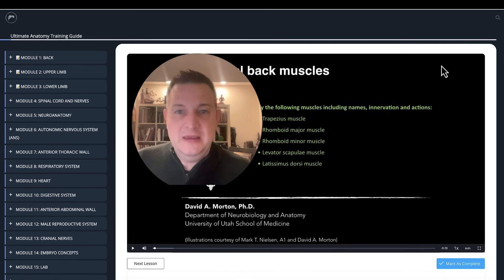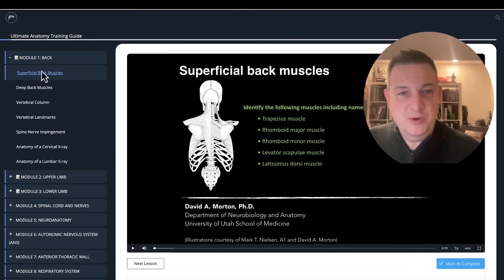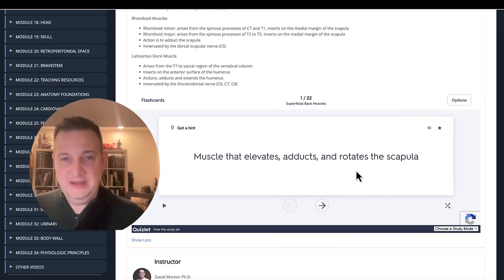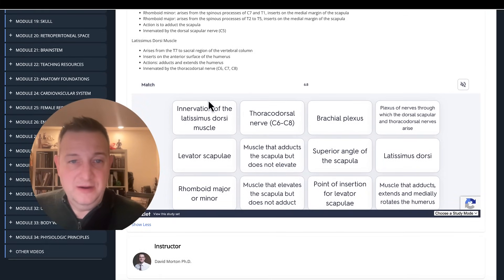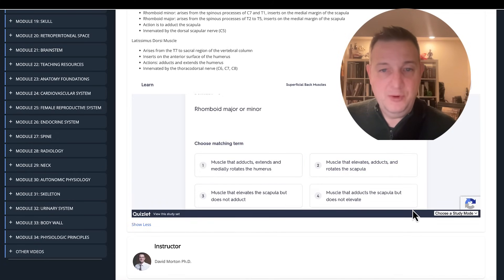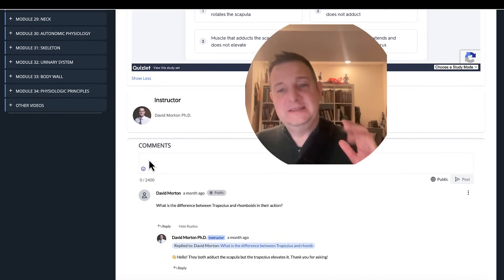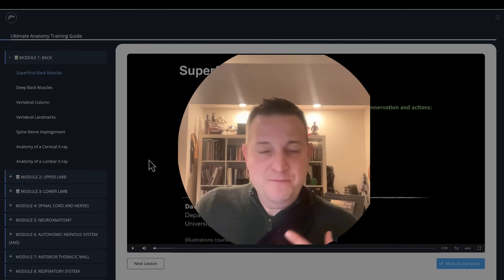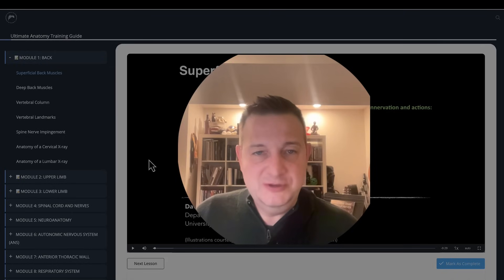Dr. Morton demonstrating The Noted Anatomist Website